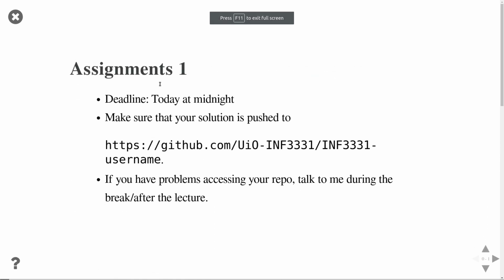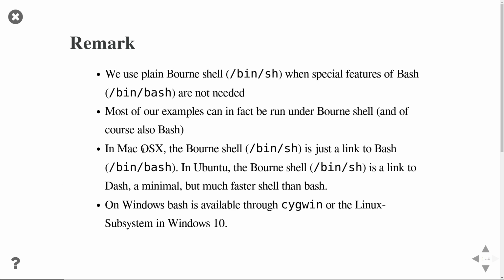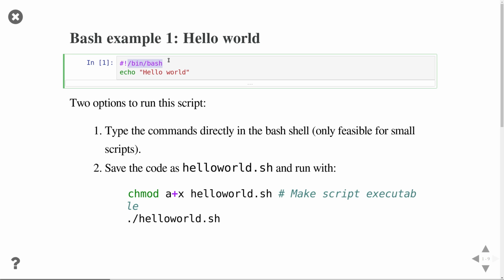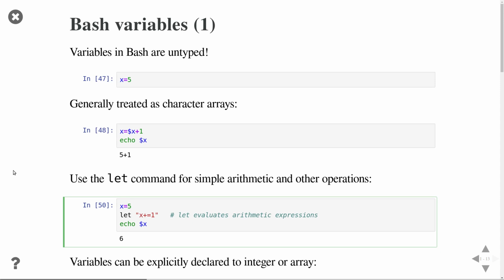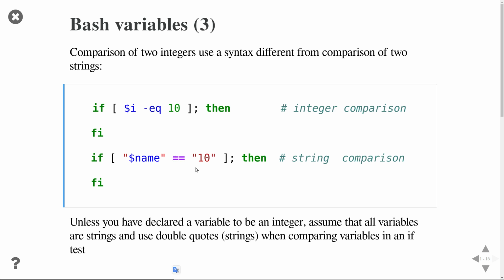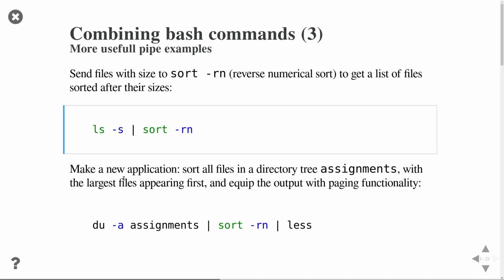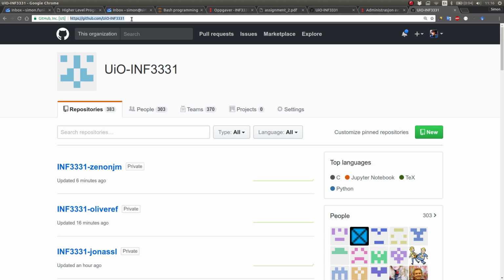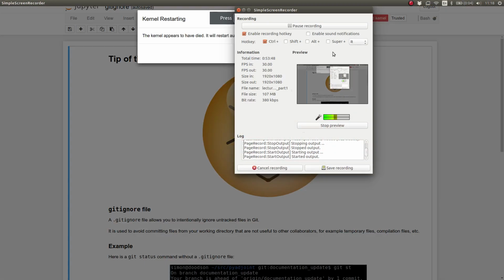Bash programming Part 1